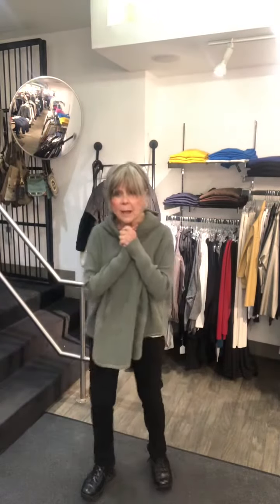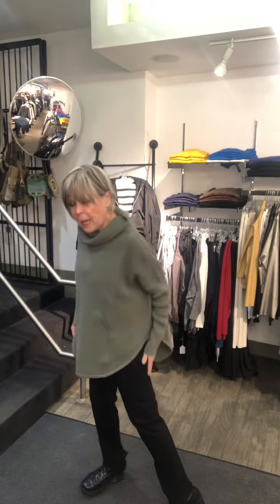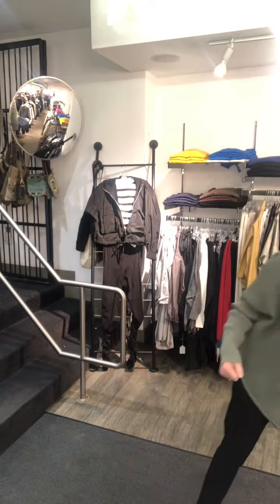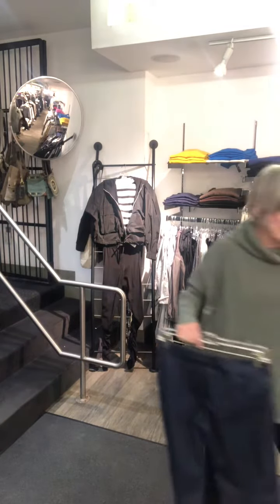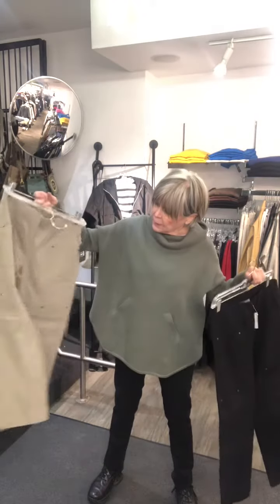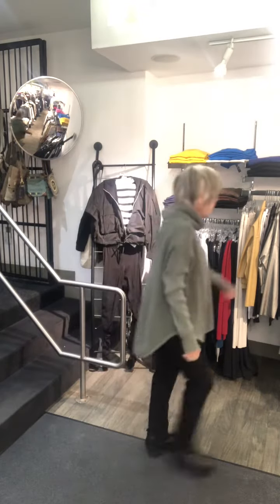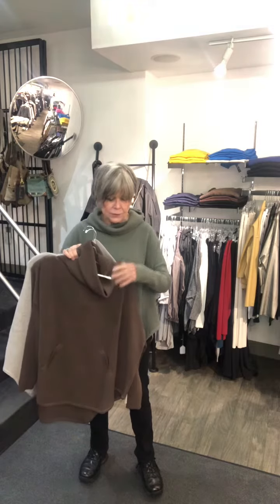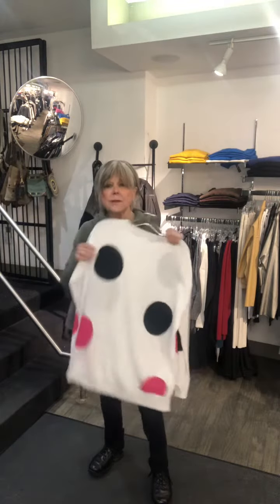January 26, 2021